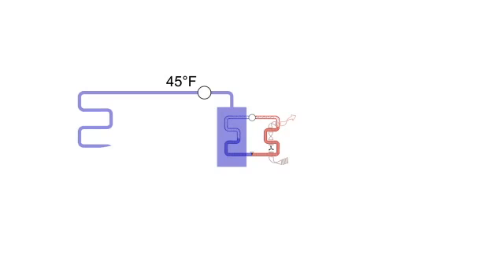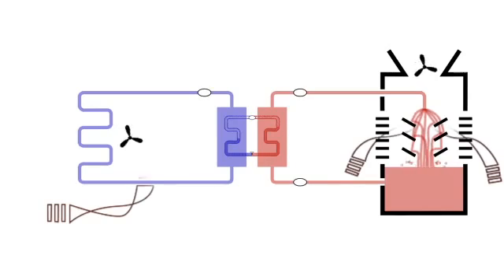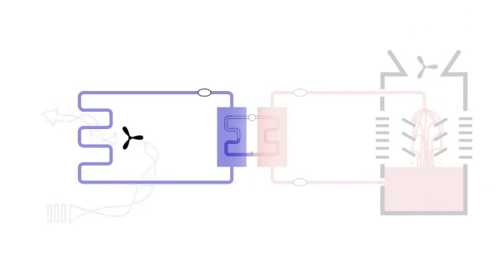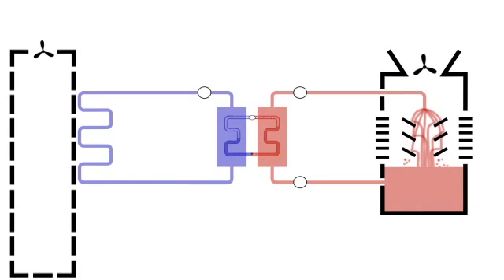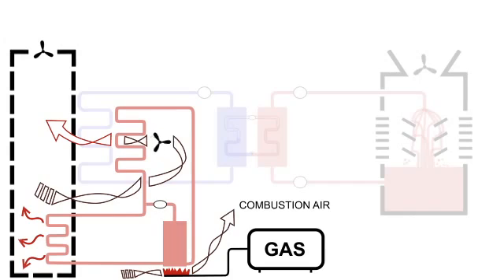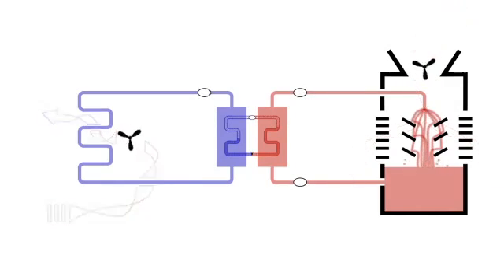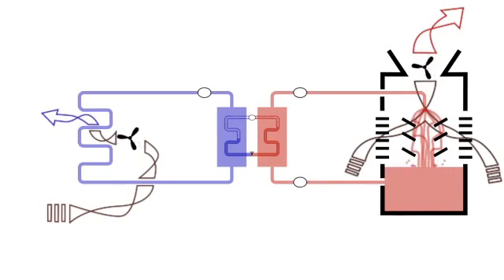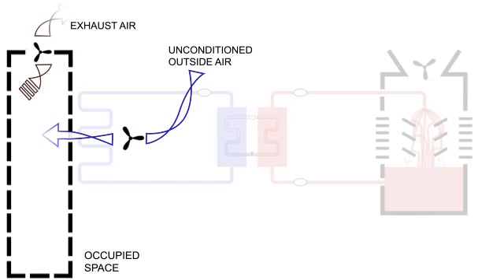How Air Conditioning (AC) Works (Animation video) 2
Air conditioning is the process of altering the properties of air (primarily temperature and humidity) to more favourable conditions. More generally, air conditioning can refer to any form of technological cooling, heating, ventilation, or disinfection that modifies the condition of air.

An air conditioner (often referred to as air con, AC or A/C, and not to be confused with the abbreviation for alternating current) is a major or home appliance, system, or mechanism designed to change the air temperature and humidity within an area (used for cooling and sometimes heating depending on the air properties at a given time). The cooling is typically done using a simple refrigeration cycle, but sometimes evaporation is used, commonly for comfort cooling in buildings and motor vehicles. In construction, a complete system of heating, ventilation and air conditioning is referred to as "HVAC".

Air conditioning can also be provided by a simple process called free cooling which uses pumps to circulate a coolant (typically water or a glycol mix) from a cold source, which in turn acts as a heat sink for the energy that is removed from the cooled space. Free cooling systems can have very high efficiencies, and are sometimes combined with seasonal thermal energy storage (STES) so the cold of winter can be used for summer air conditioning. Common storage mediums are deep aquifers or a natural underground rock mass accessed via a cluster of small-diameter, heat exchanger equipped boreholes. Some systems with small storages are hybrids, using free cooling early in the cooling season, and later employing a heat pump to chill the circulation coming from the storage. The heat pump is added-in because the temperature of the storage gradually increase during the cooling season, thereby declining in effectiveness. Free cooling and hybrid systems are mature technology

How air conditioning works for big buildings: chillers, cooling towers, air handling units (AHU), chilled water, the economizer cycle, heating, boilers
 heating, chillers, and the economizer cycle)